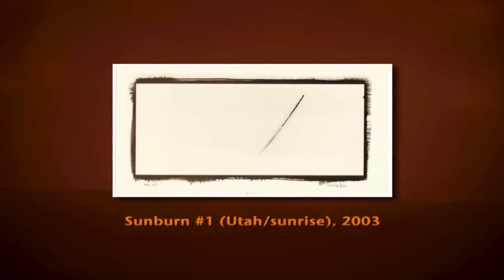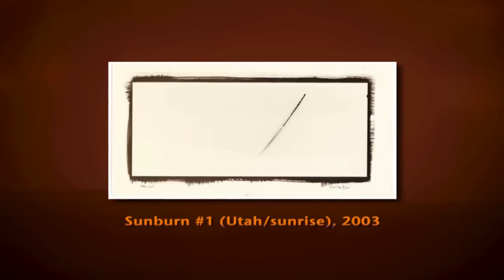Chris McCaw Discusses his Photograph, Sunburned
Chris McCaw investigates the primal side of photography by using its most basic components—a lens, time and light—resulting in one-of-a-kind prints in which the sun itself burns its mark on the paper. See his photograph in the exhibition, Heavens: Photographs of the Sky & Cosmos on view through November 13, 2011.